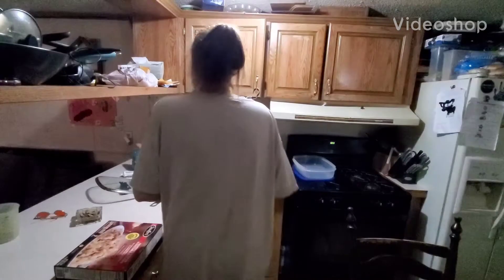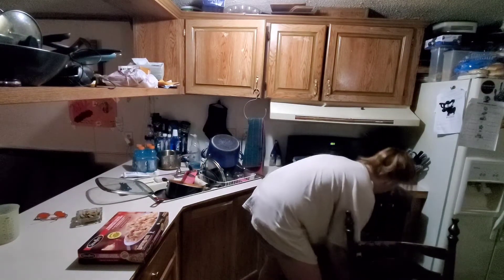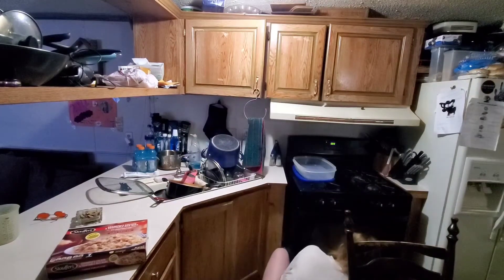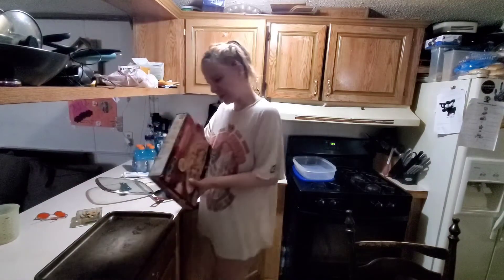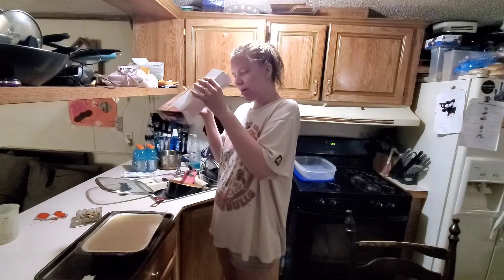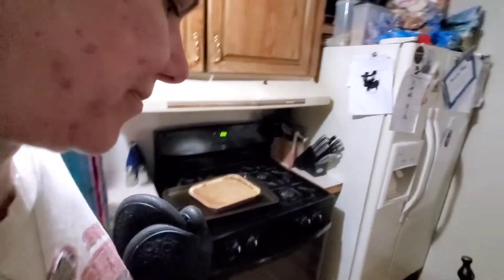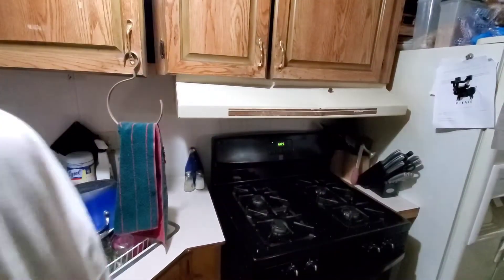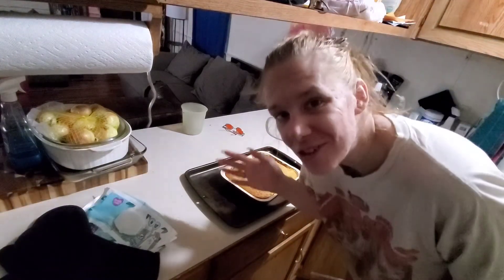Stauffer grandma's chicken & vegetable rice bake